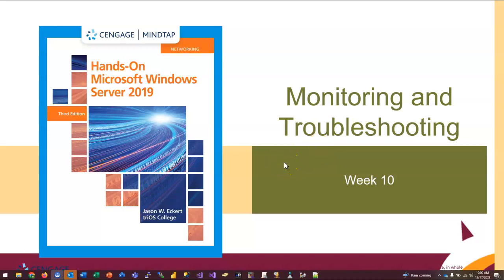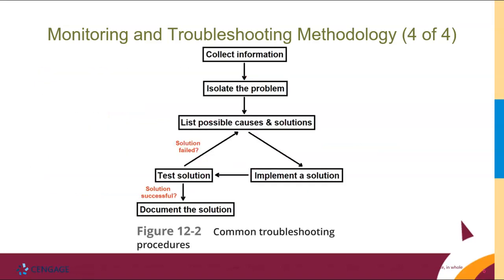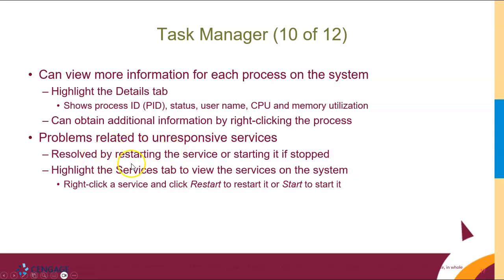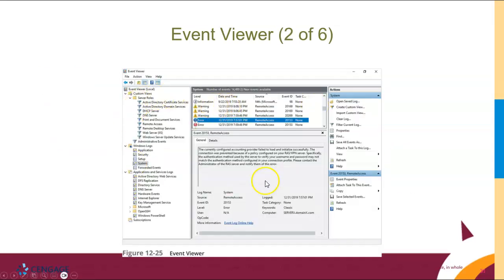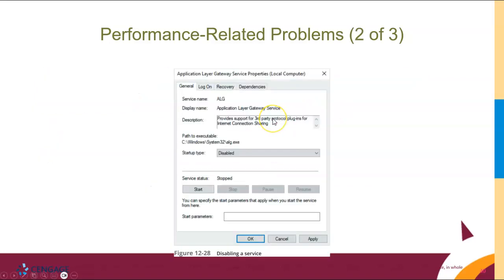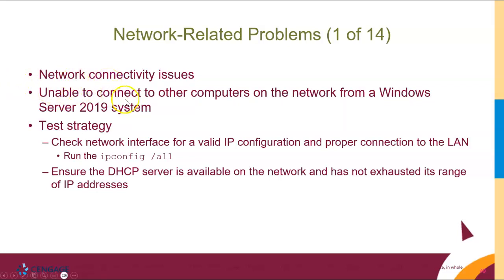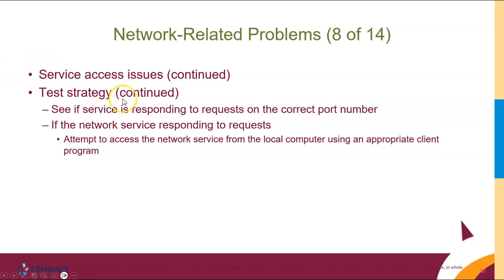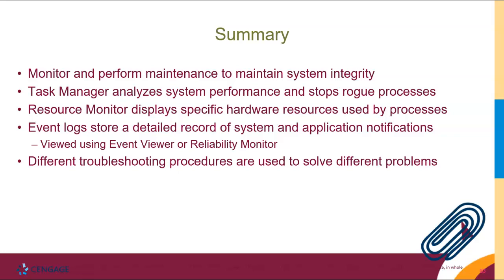TEC330 - Week 11